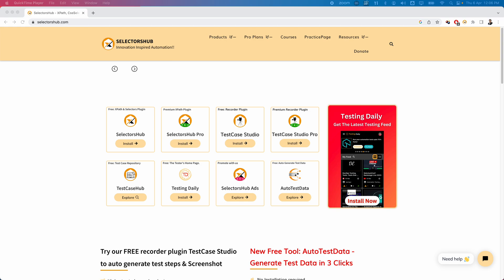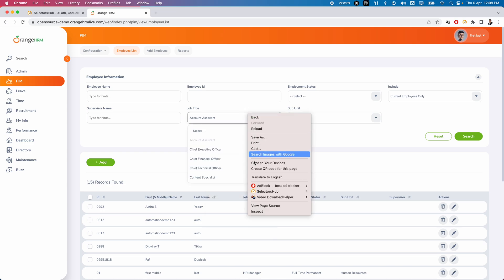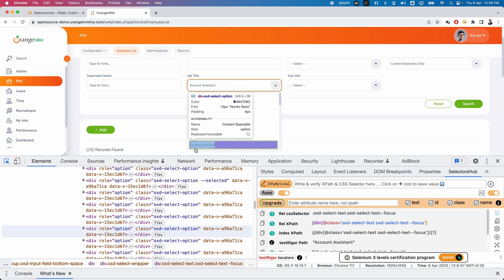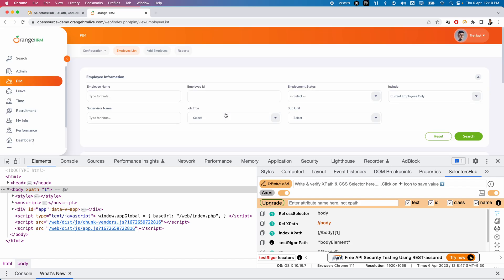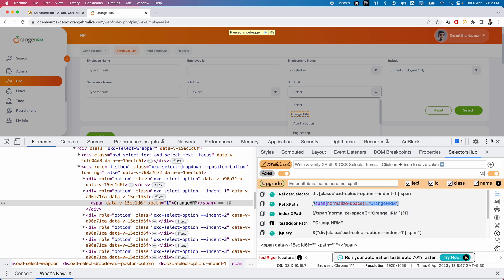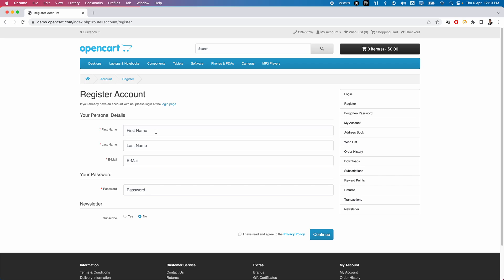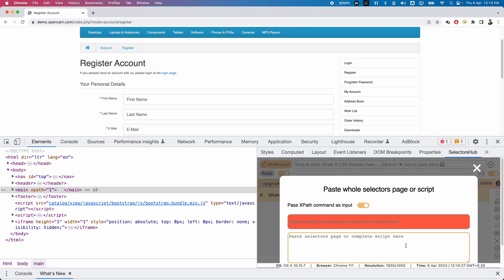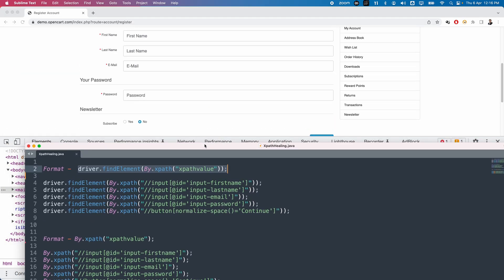SelectorsHub Tools | XPath & Selectors IDE | Part 4